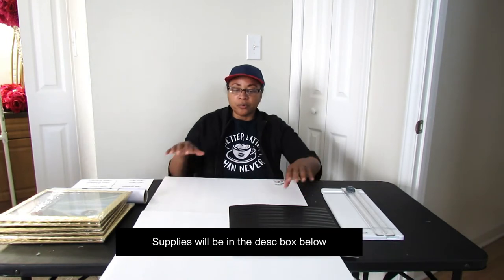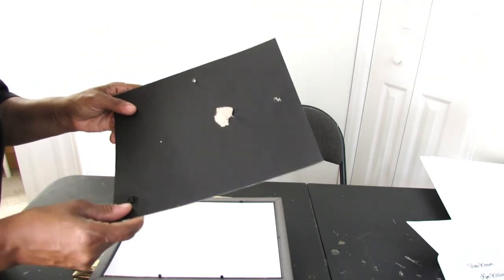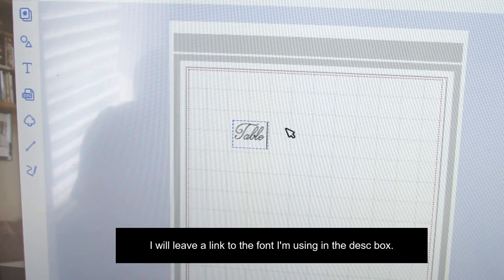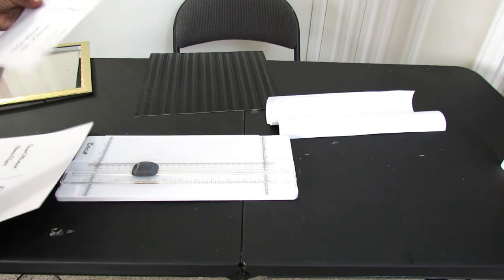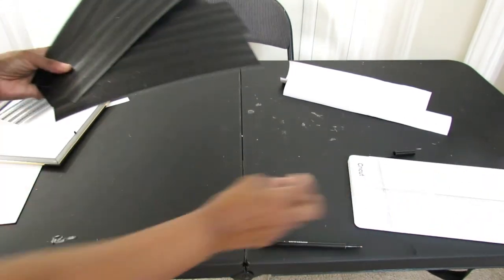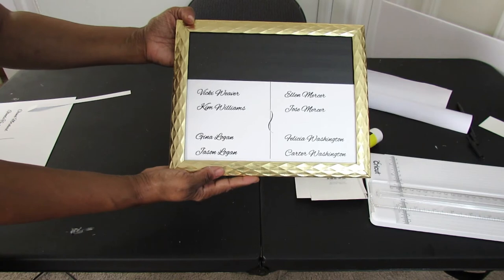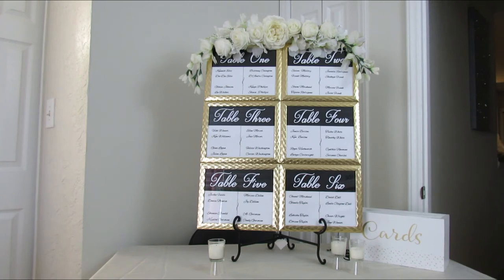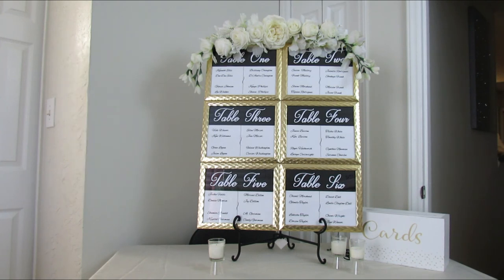DIY Dollar Tree Wedding Seating Chart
View me in HD Ladies!
This is really beautiful wedding seating chart made with dollar tree gold frames and foam board.  This is an elegant addition to any special event.  Can also be used for anniversary and formal birthday party.

SUPPLY LIST
2 dollar tree rediboards (foamboard)

2 sheets of craft paper of your choice.  12x12

or

Hot glue and a glue stick

won't miss any of my uploads!